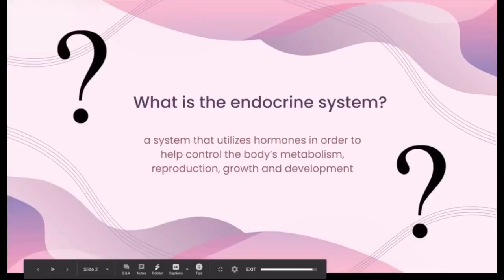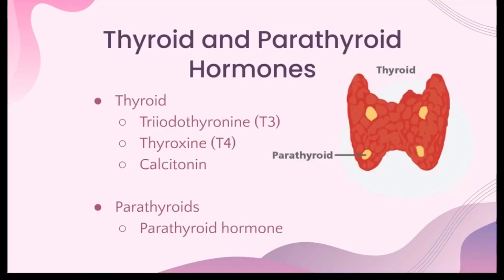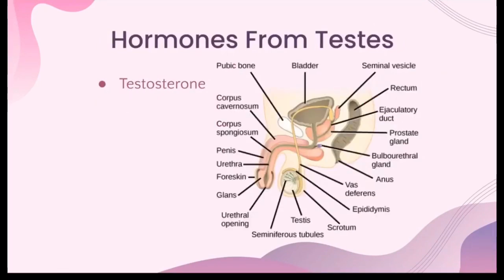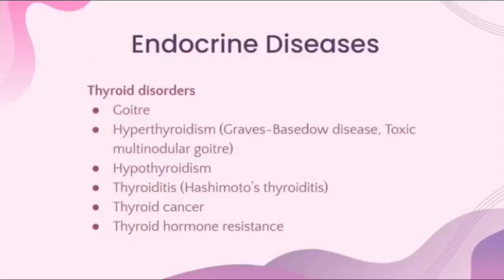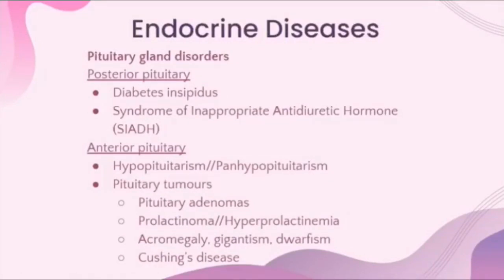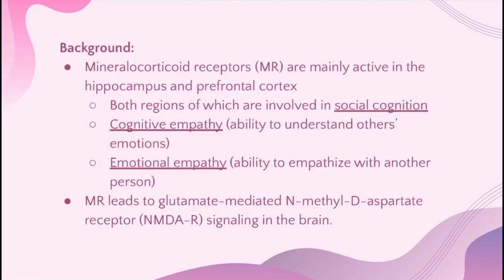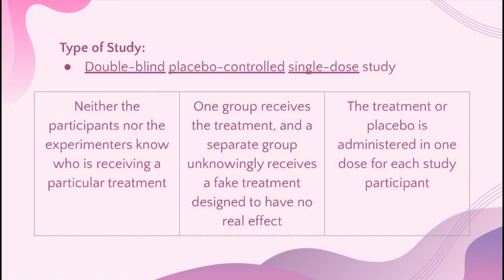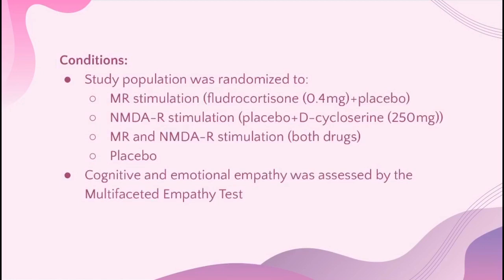The Endocrine System | The Orchid Organization